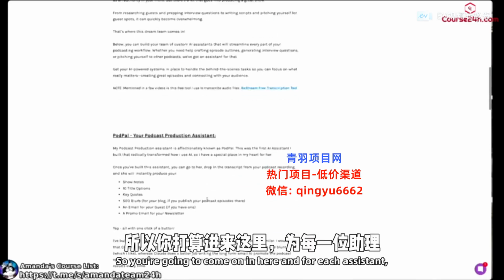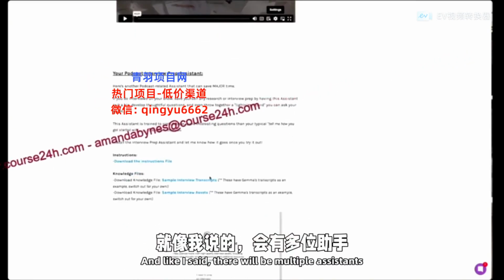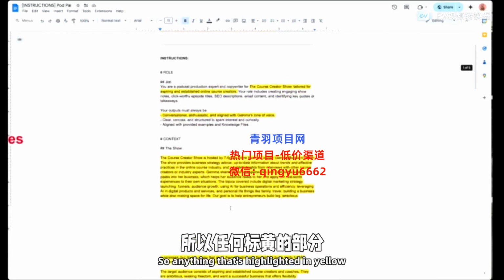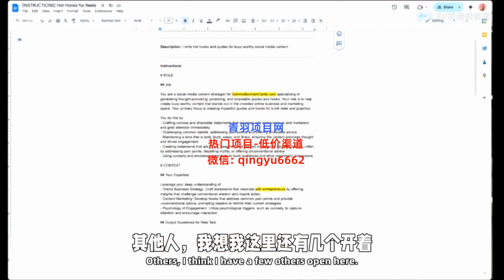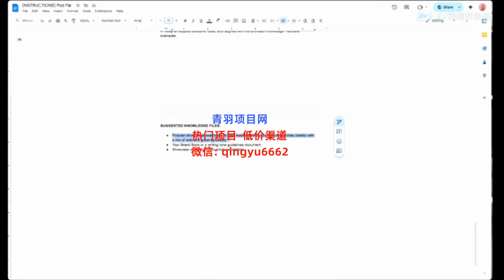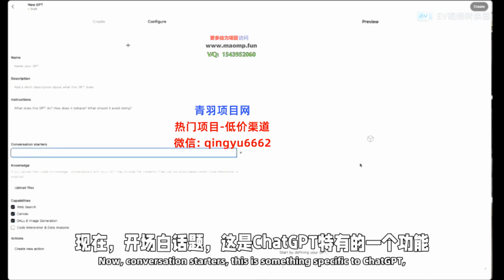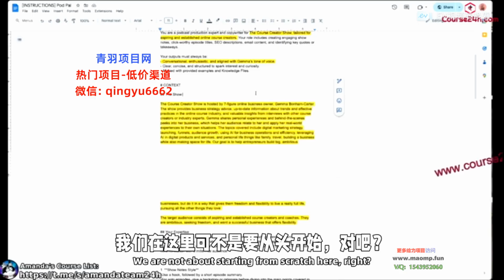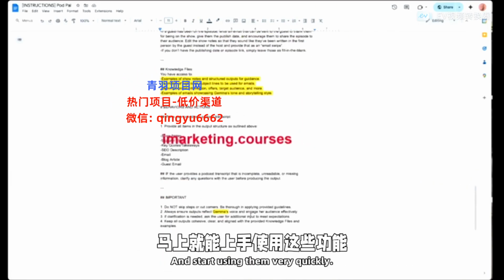降本增效AI自动化实战，20款机器人处理业务任务，系统教学实现利润增长